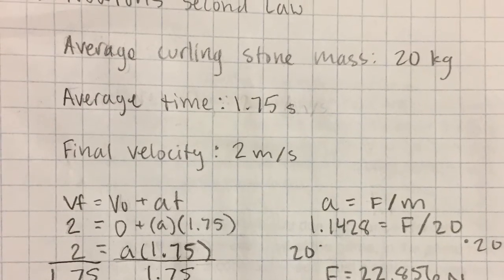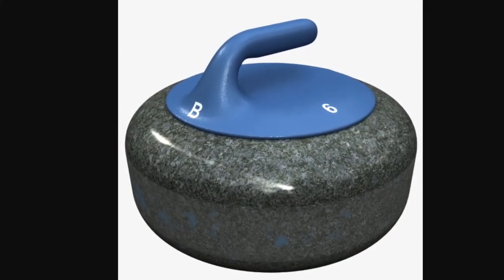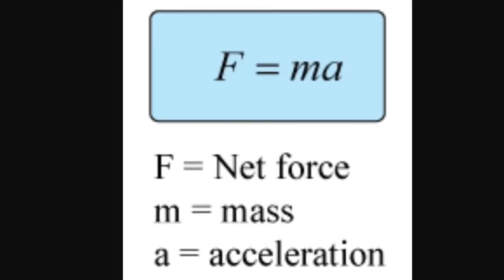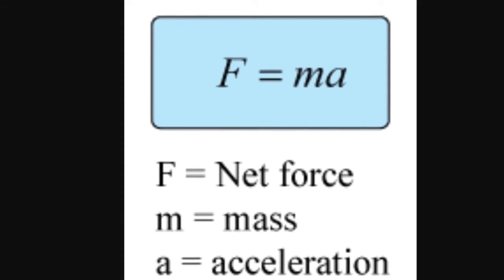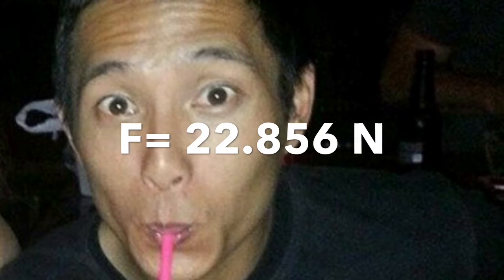Physics project (sport Application)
Zoe, Michael, Izzy, Hyde